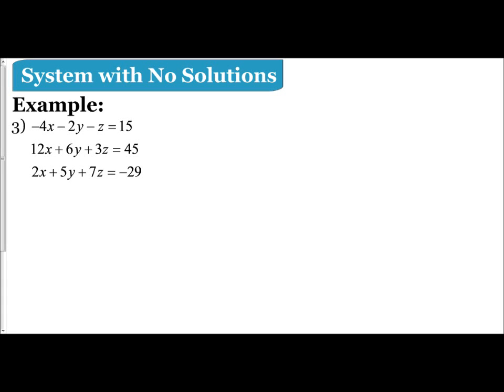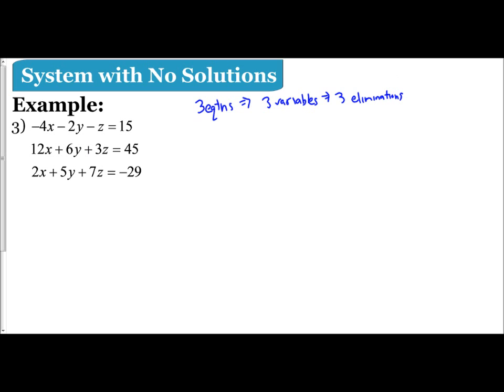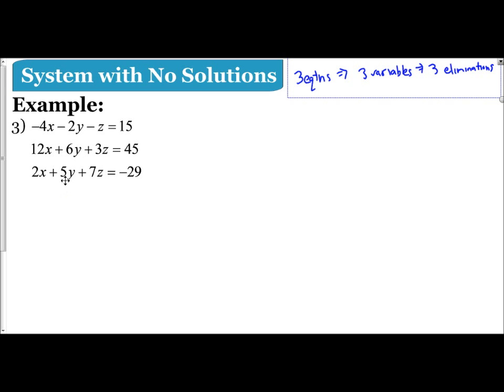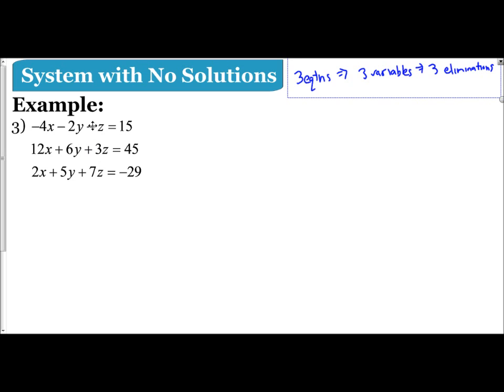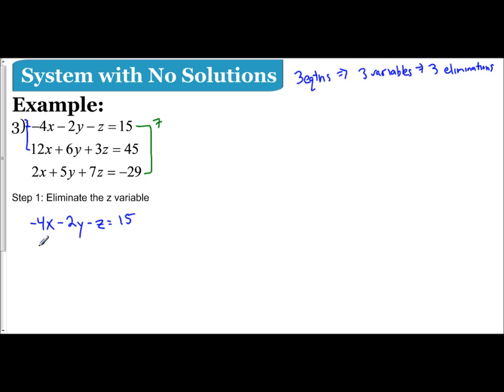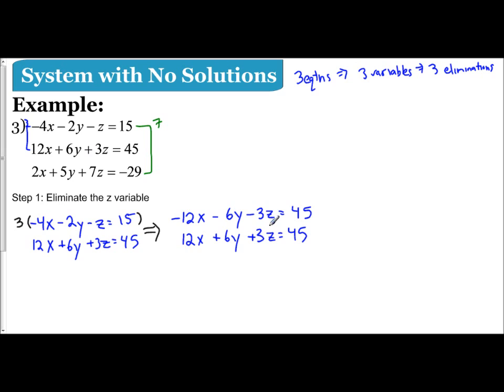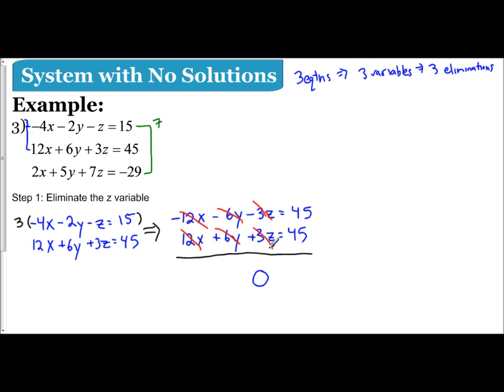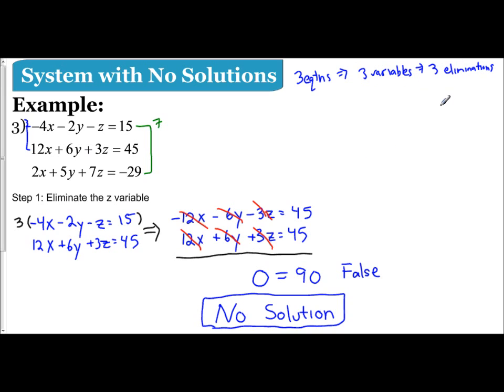Lesson 3.5 - Solving a Three Variable System with No Solution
The following video examines what a No Solution problem looks like for a system of equations in three variables.